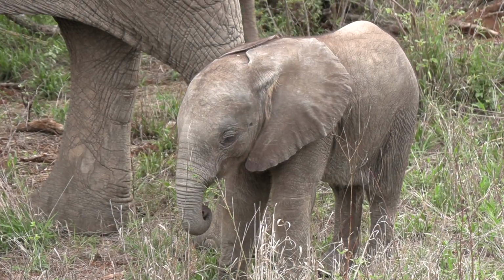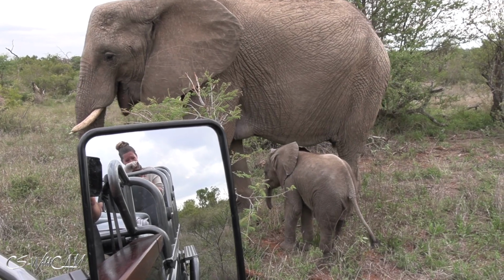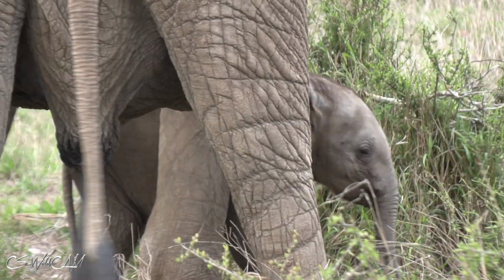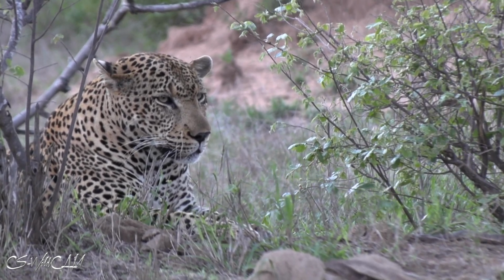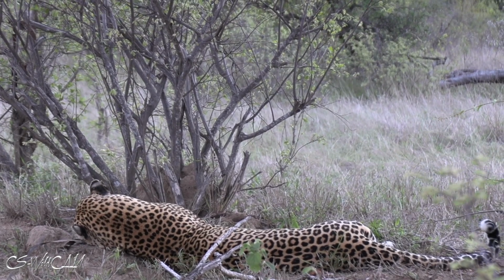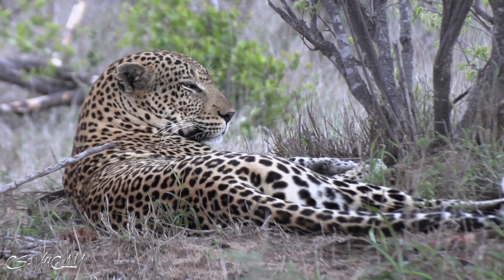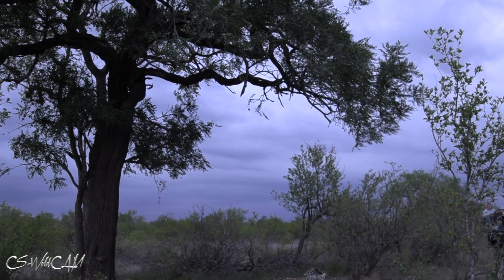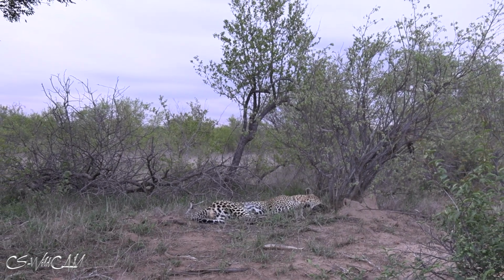Baby Elephant Calf Comes Right Up to Us | Then its Time to Catch up with an Old Friend!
Heartbeat of the Timbavati S3 Episode 39

Whether you are looking for a romantic getaway or an unforgettable experience with your family & friends (Including Kids), Rockfig Safari Lodge is the perfect destination for you!

Filmed by field guide Christof Schoeman